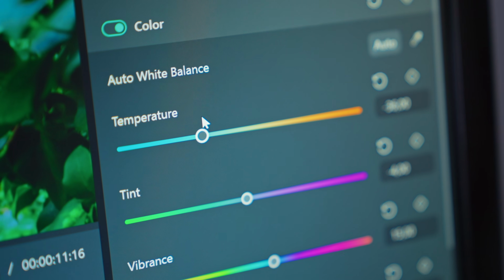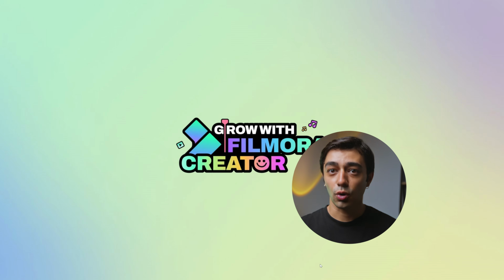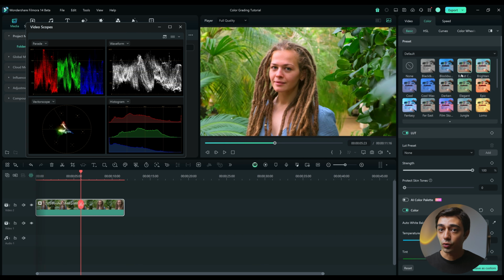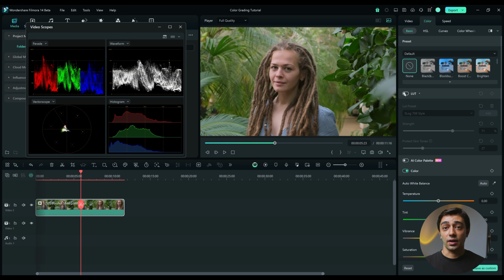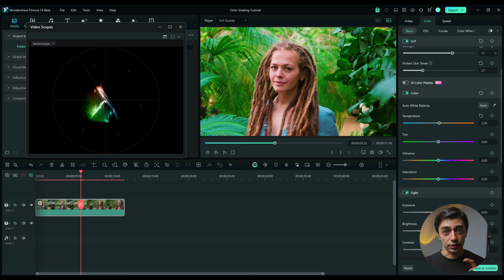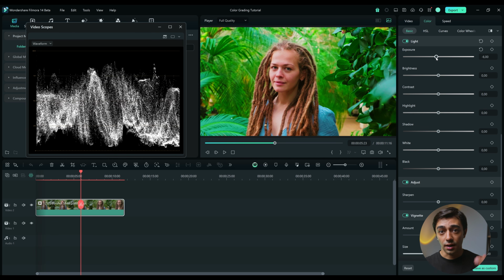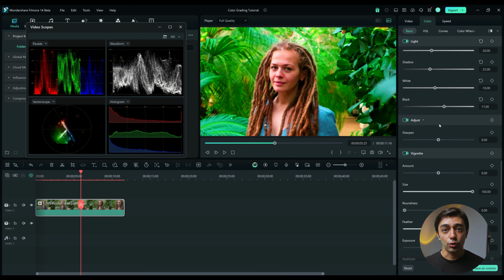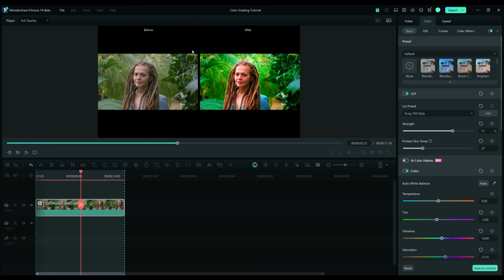What's the SECRET to Easy Color Grading?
Looking to master color grading in your videos? Find out the secret to easy color grading in this tutorial video! Unlock the secrets of professional-level color grading with our comprehensive guide to the Basic Panel of Color. Learn how to enhance your footage and make it look professional with just a few simple steps. Ready to start editing videos? Wondershare Filmora has everything you need!

Timestamp:
00:00 Intro
00:28 Why we need color grading?
01:38 Color grading tutorial
02:47 Filmora 14 - Color palette
05:24 Ending

In this in-depth tutorial, we'll explore how to color grading for elevating your storytelling:
🔸Preset: Discover how to leverage color presets to establish a consistent look and feel.
🔸LUT: Learn how to create and apply custom LUTs to achieve precise color control.
🔸Color: Master the art of adjusting color temperature, saturation, and vibrance to evoke emotions and set the tone.
🔸Light: Understand how to balance exposure, contrast, and highlights to create depth and dimension.
🔸Adjust: Fine-tune your color grade with precise control over hue, saturation, and luminance.
🔸Vignette: Add a touch of cinematic flair with customizable vignettes that draw attention to your subject.

Through step-by-step instructions and real-world examples, this tutorial will equip you with the skills to:
⭐Create stunning color grades that enhance your video's narrative.
⭐Develop a consistent visual style across your project.
⭐Make informed creative decisions about color and light.

🎉🎉Whether you're a beginner or an experienced editor, this ultimate guide will help you unlock the full potential of the Basic Panel of Color and take your video editing to the next level.

What You'll Learn:
📸 The importance of using animations and transitions in your videos
📸 How to add and adjust Preset Animations for professional-looking results
📸 Mastering Preset Motions (Legacy) for unique and creative effects
📸 How to use various transitions to enhance your video's flow and engagement
📷 Creating icon animations to elevate your visual storytelling
📸 Achieving a nostalgic Film Style VHS look
📸 Adding mind-blowing VFX-style effects to your videos

In This Tutorial, You'll Discover:
📺 The secrets to making your videos more engaging and dynamic
📺 How to enhance your video's emotional impact with animations and transitions
📺 Tips and tricks for customizing and fine-tuning your animations and transitions
📺 How to take your video editing skills from beginner to advanced

Perfect for:
👑 Beginner and intermediate video editors
👑 YouTubers, vloggers, and content creators
👑 Filmmakers and videographers looking to enhance their skills
👑 Anyone looking to elevate their video editing game!

Watch now and take your video editing skills to new heights!